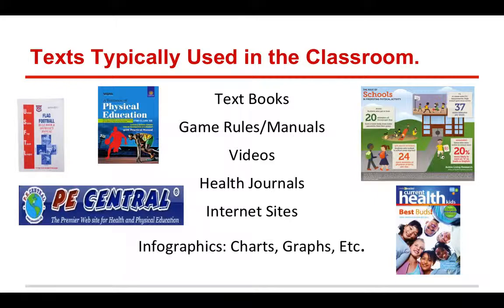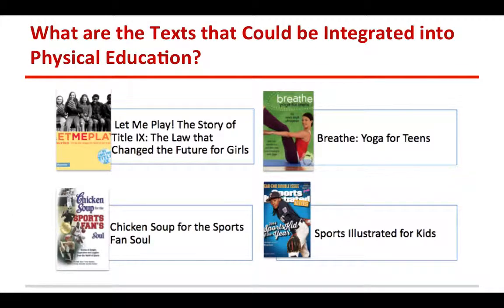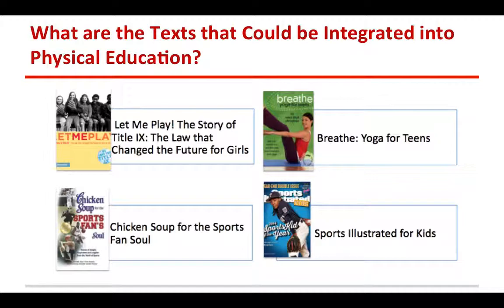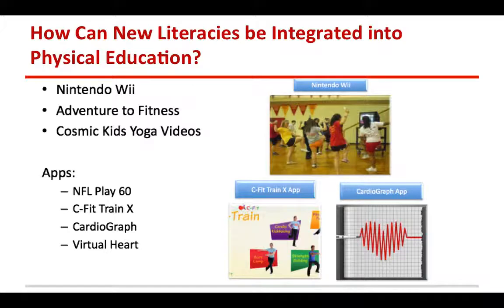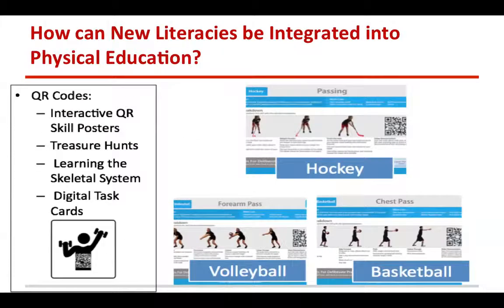Literacy in Physical Education MA2